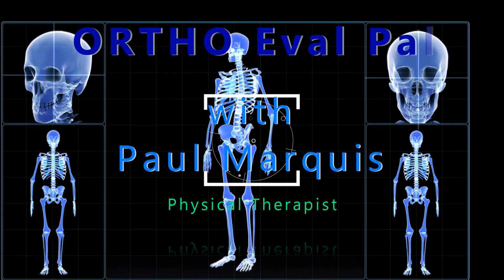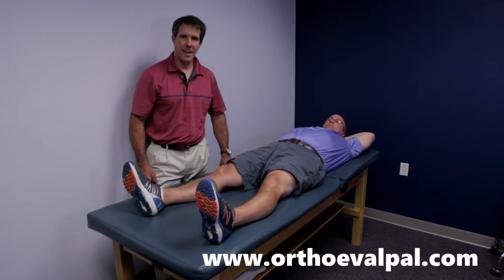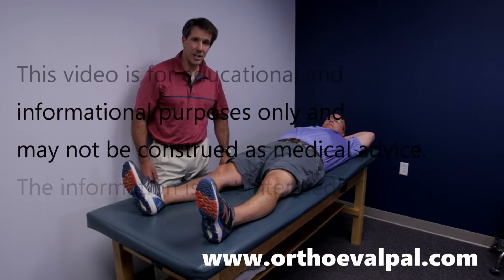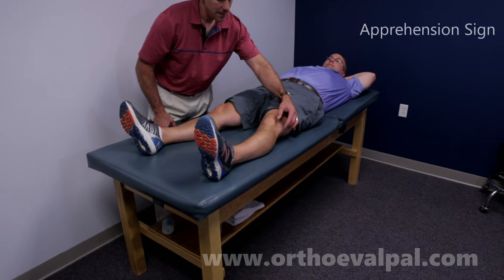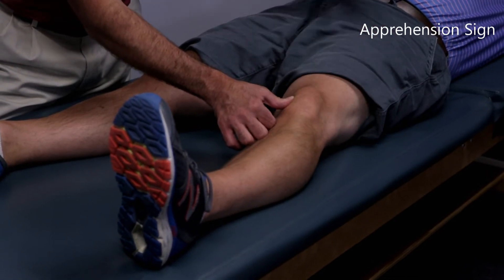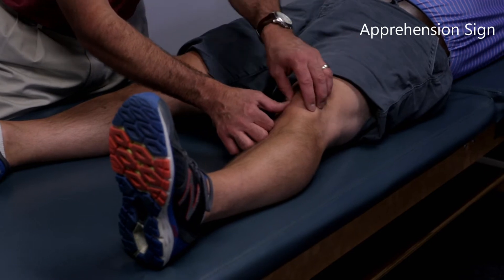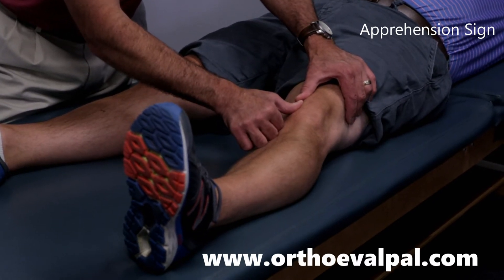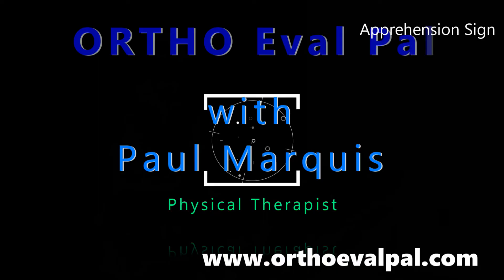Apprehension Sign of the Knee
In this video, I perform the Apprehension Sign of the Knee. I will explain how to do it and what it means.